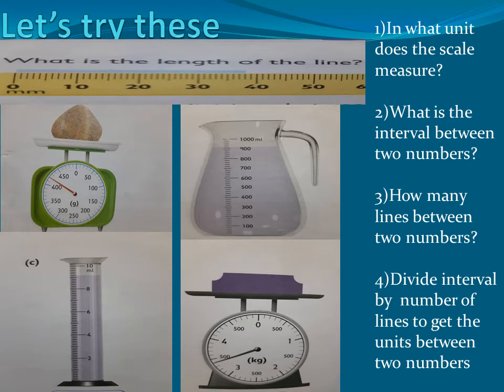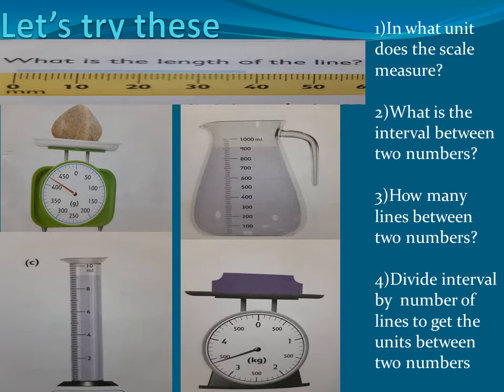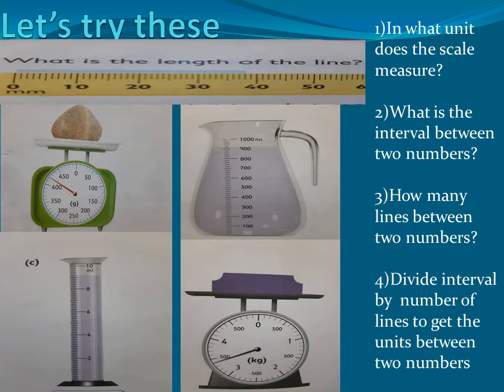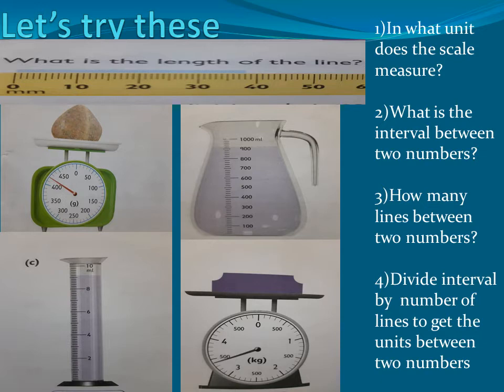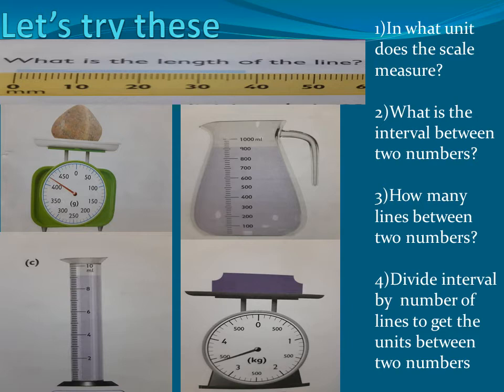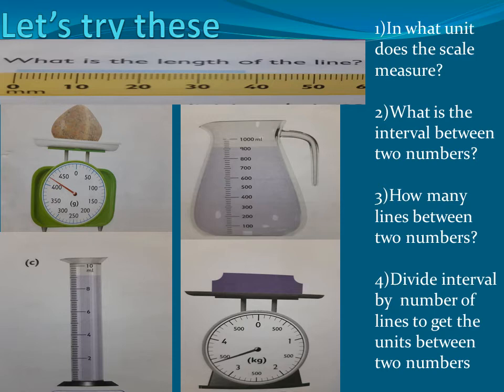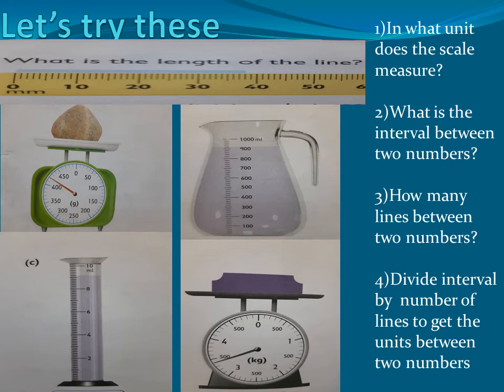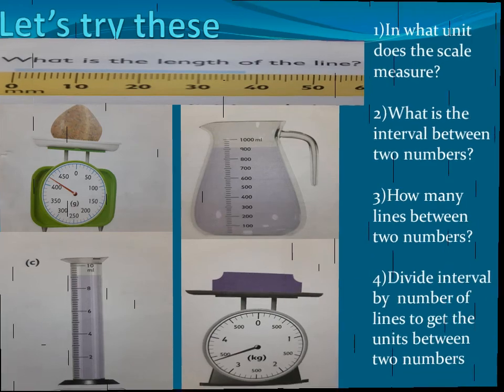Y5 Math w13 part 3